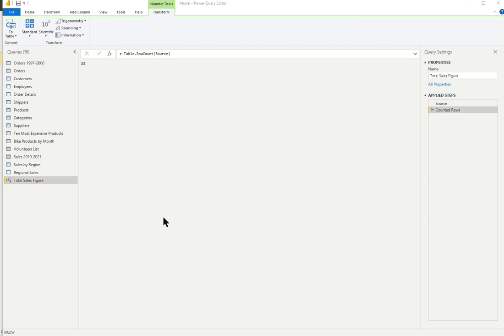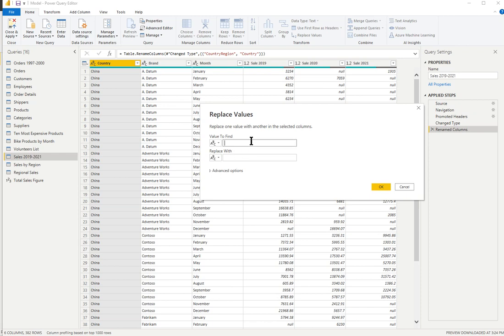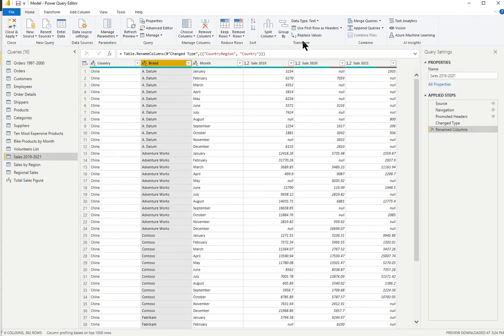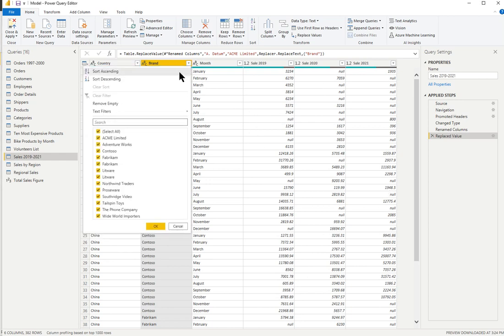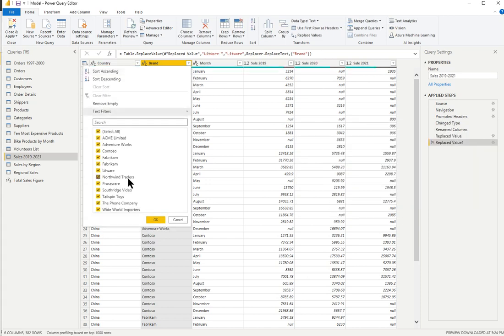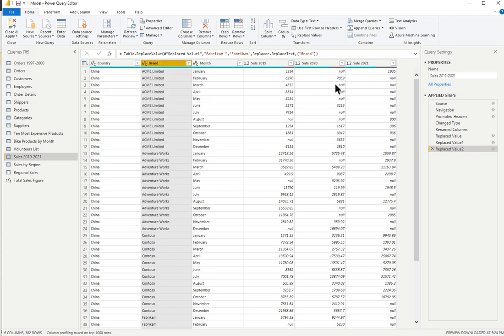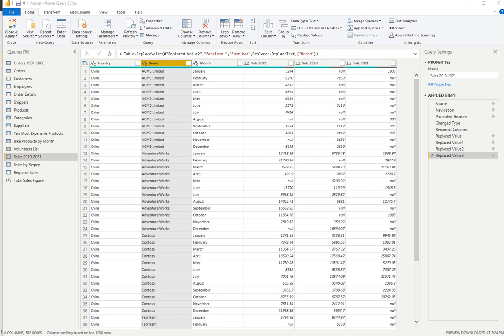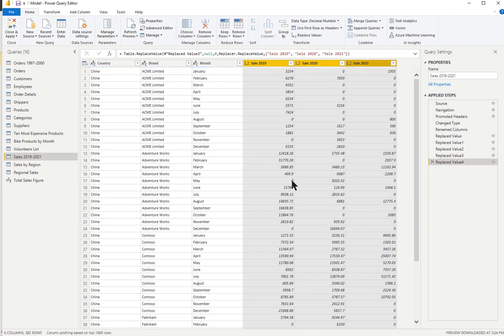Video 9 Microsoft Power BI - Get and Transform Data with Power Query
Using the Replace Values function in Power Query